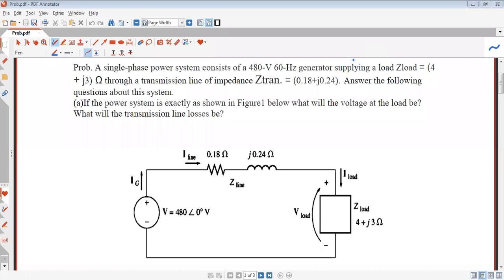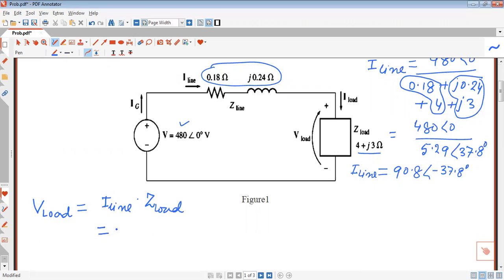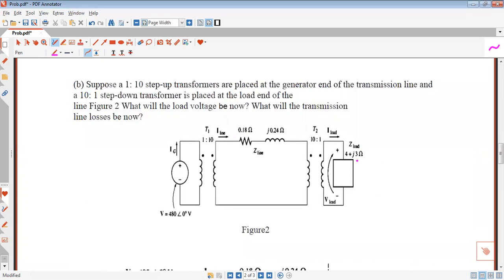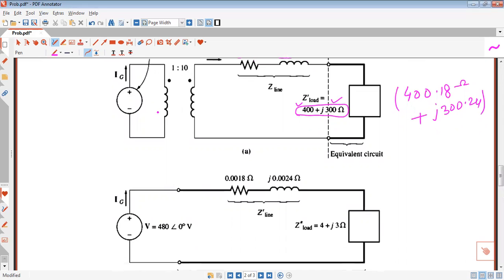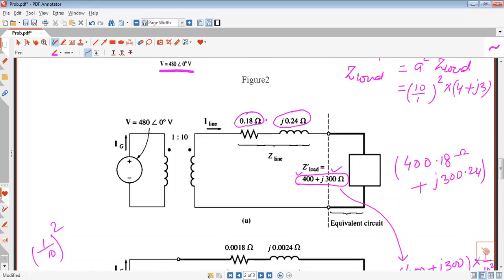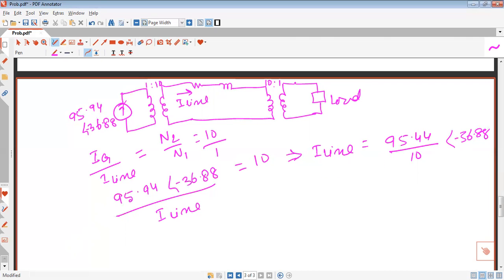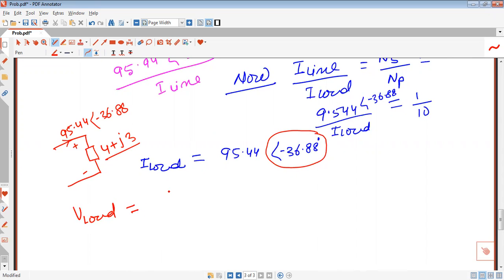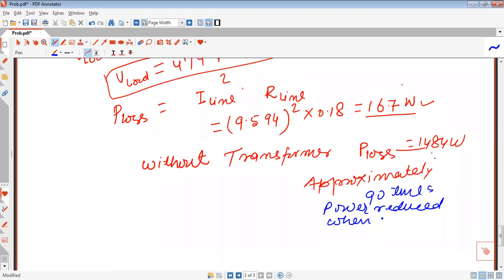numerical on magnetic circuit part 5